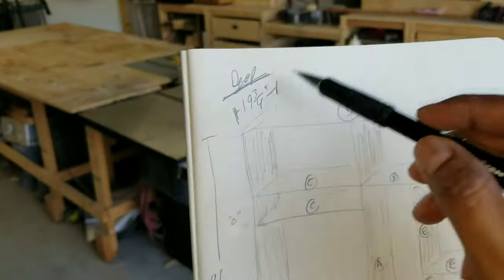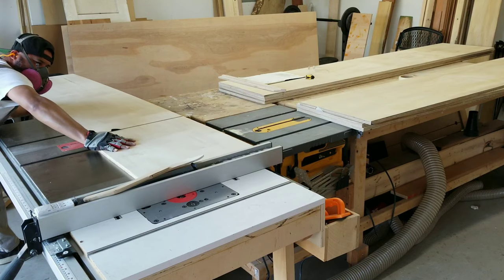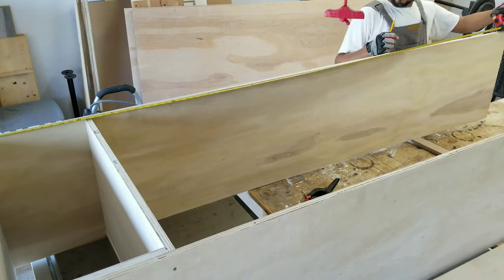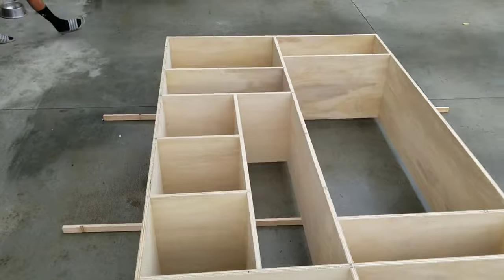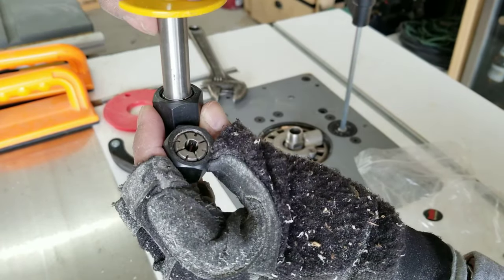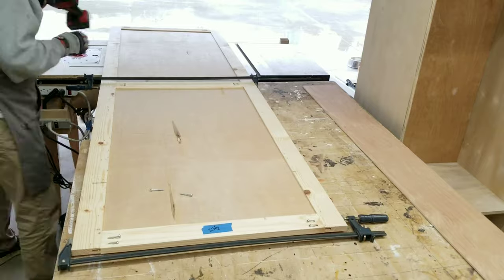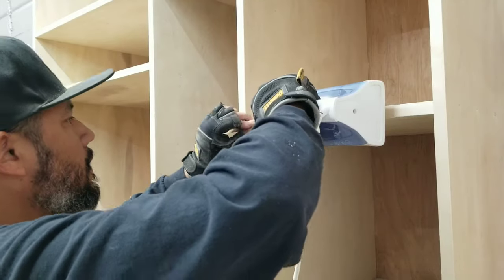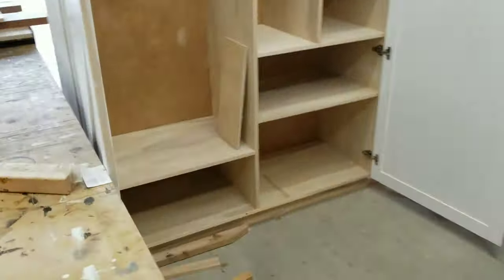Storage Cabinet Build - Caliwood Specialty